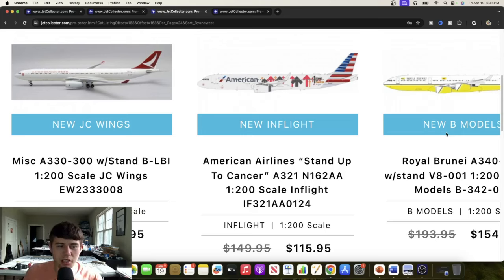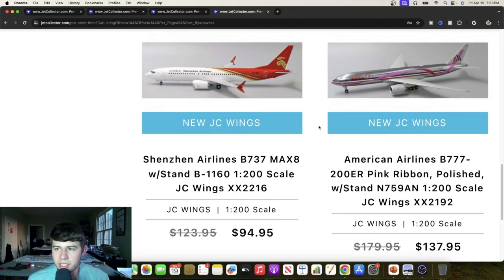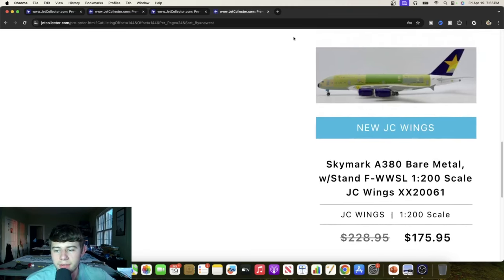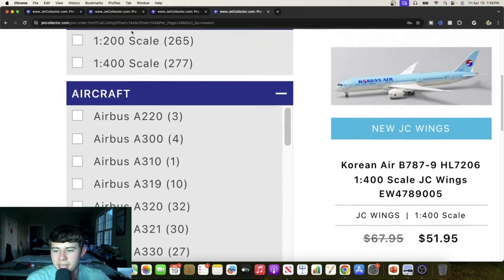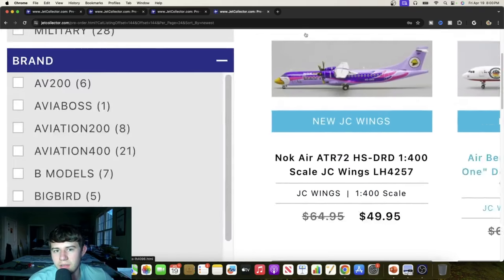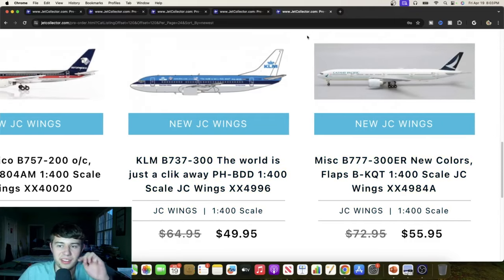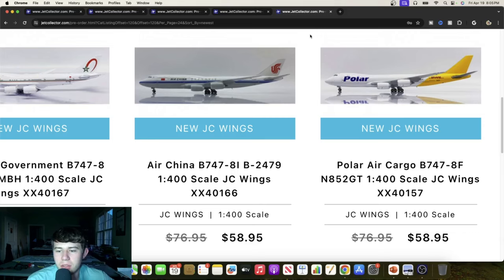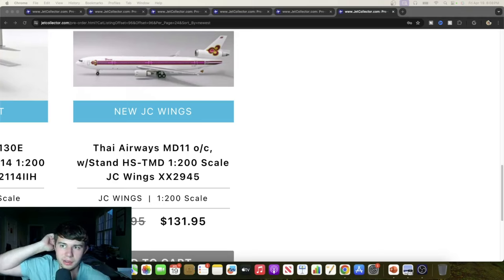*NEW* JC Wings & InFlight200 Release Reaction! | Release Reactions #106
► Welcome back guys, today we have a new JC Wings and InFlight200 Release Reaction! This is an epic set of models from these companies! I hope you all enjoy!